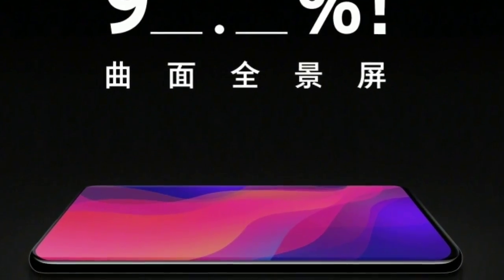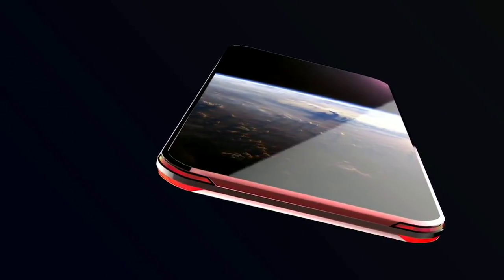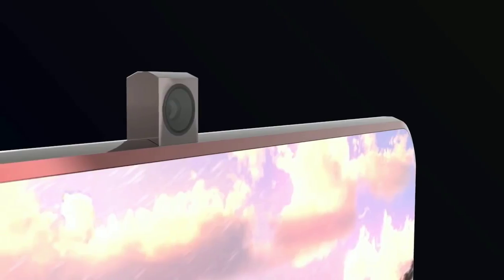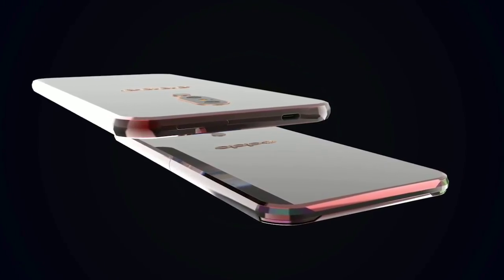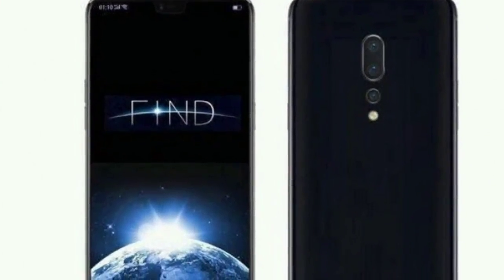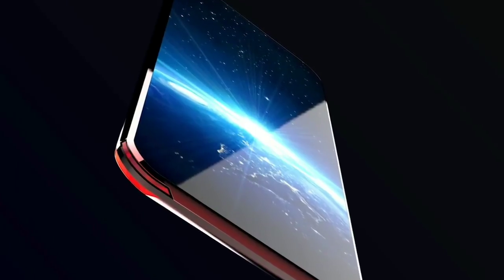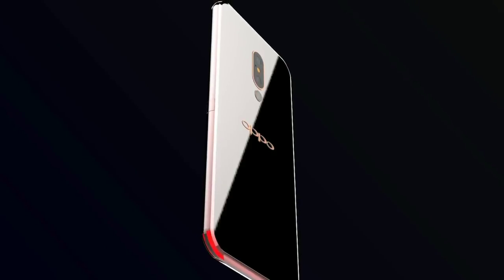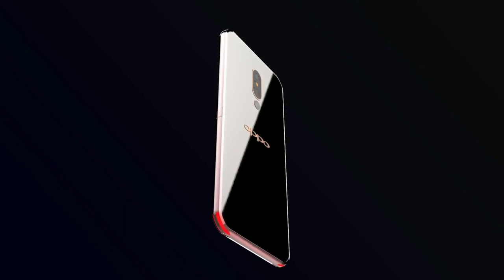OPPO FIND X |FULL REVIEWS|SPECIFICATIONS| WITH NEW LOOK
Oppo's new Find X smartphone has been in the talks for sometime now. The phone has an official release date of 19 June in Paris and there has been a number of leaks about the device's design and specifications. Now new information about the Oppo Find X points out that the phone will have a screen-to-body ratio above 90 percent. The source? Oppo themselves.

The phone appears to be very much like the Vivo Nex smartphone released in China last week. While Vivo Nex had a jaw-dropping screen-to-body ratio of  91.24% and if reports are to believed then it would seem that Oppo is looking to top that with the Find X.